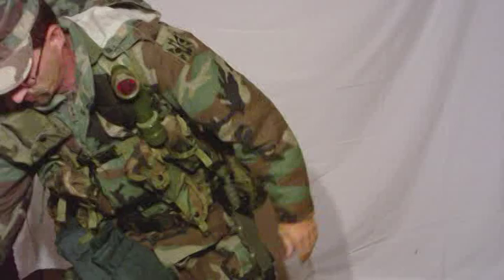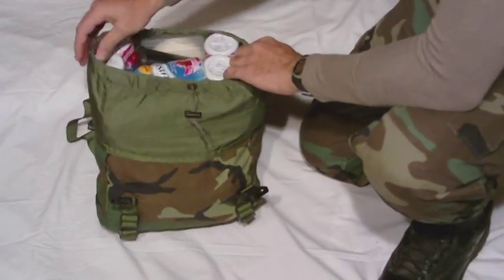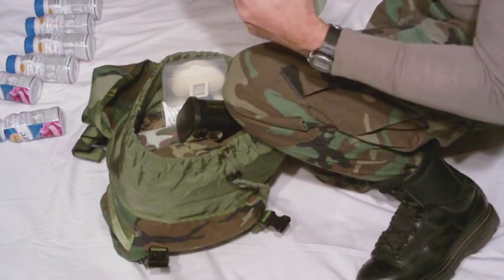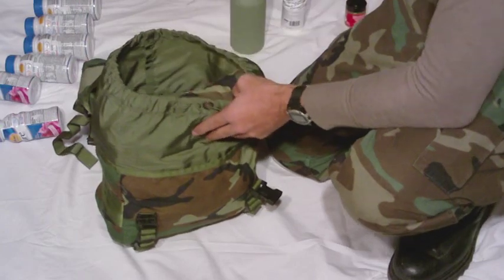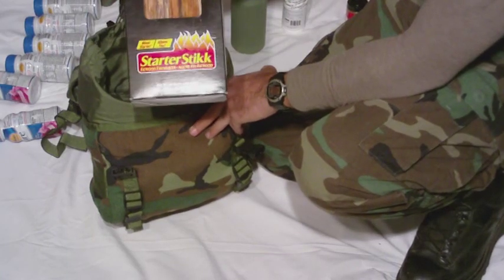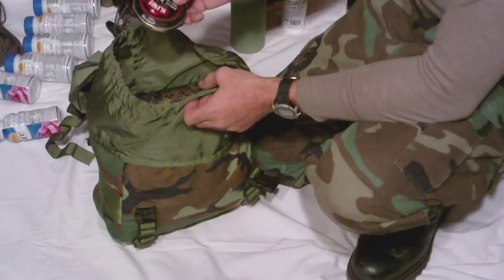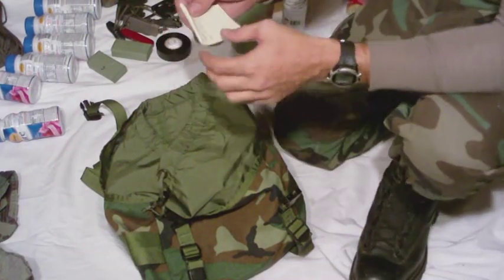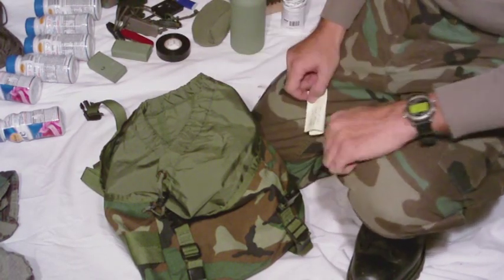Bug out Bag "Butt Pack" on LBV and Riffle. All U Need.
This is my bug out bag system which is only 2 parts the Butt pack on the LBV and my riffle. If you have time to get more equipment like your alice pack then all the better. If not this will sustain you long enough to get away, camp and live off the land for a long time or 24 48 72 hours.